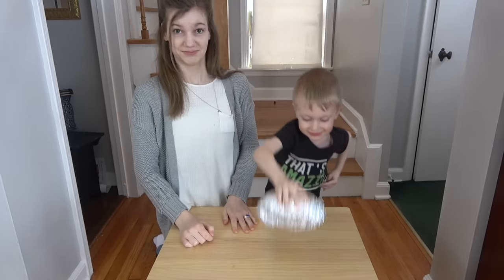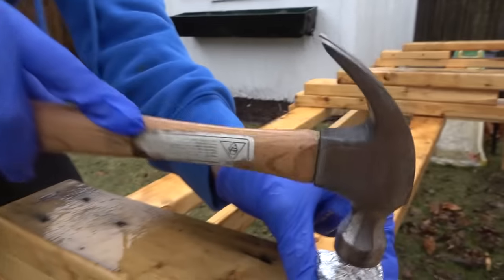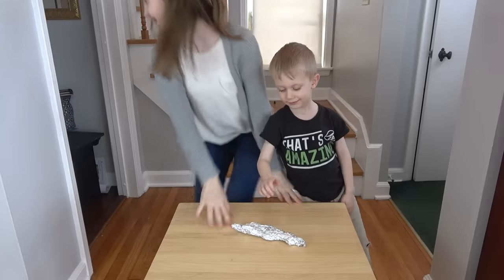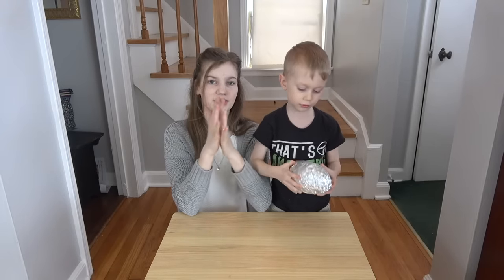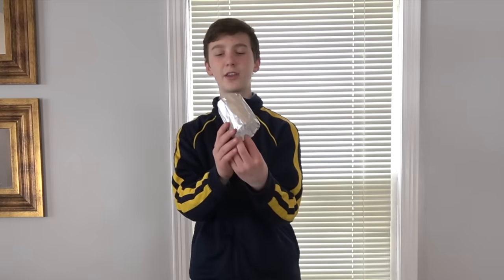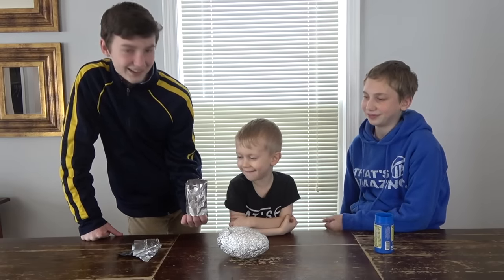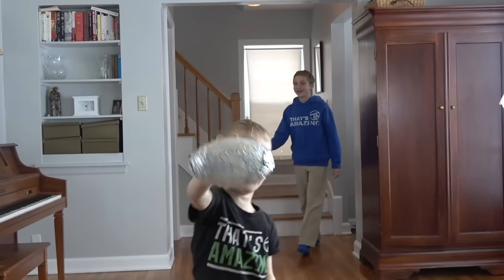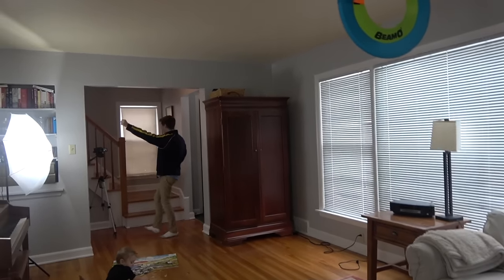Mirror-Polished Japanese Foil Dice Stacking! | That's Amazing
The next big trend is around: The Mirror Polished Japanese Aluminum Foil Ball! We decided to take it to the next level! We made aluminum dice for dice stacking, aluminum airplanes, and an aluminum foil ball.

Mailing address:
5651 N. Lydell Ave. #170654

THAT'S AMAZING

We're 2 brothers who made our own channel after watching Dude Perfect, Brodie Smith, How Ridiculous, and the Legendary Shots. Our channel went big when we made amazing water bottle flip videos.  We make trick shots, do challenges, and more!  And our siblings make the videos even more amazing!